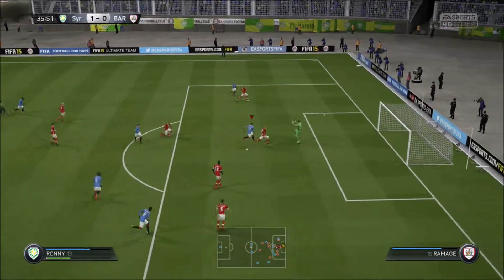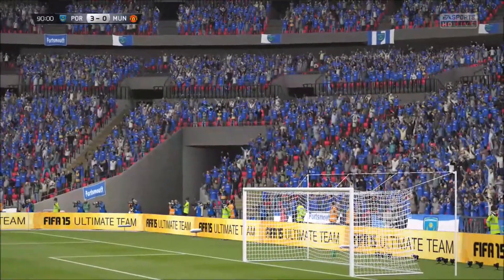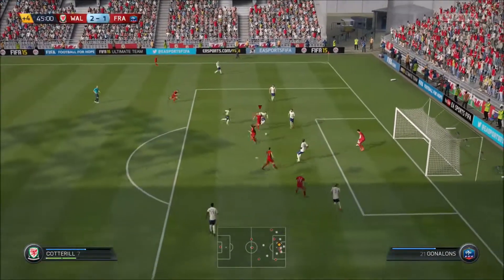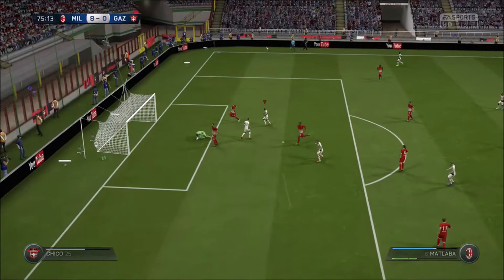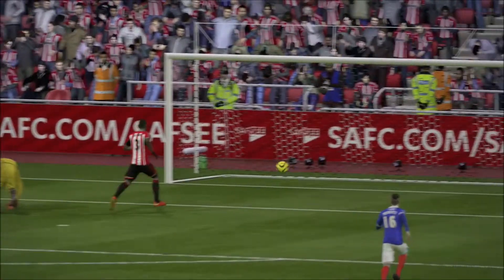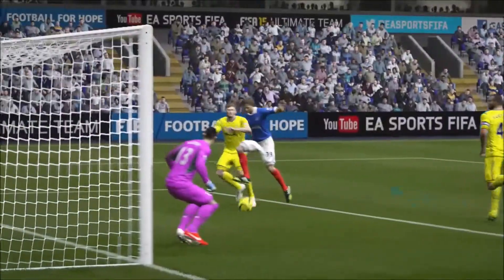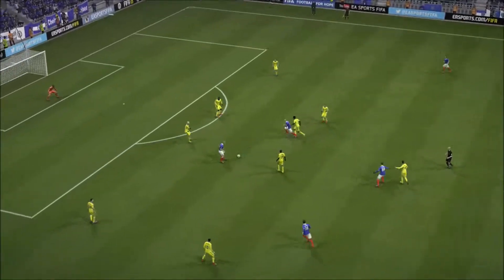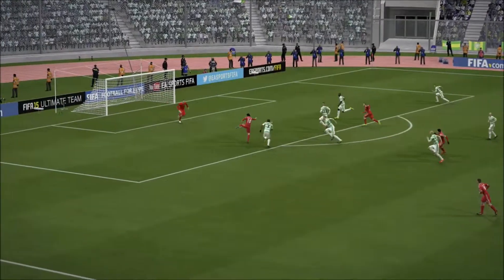Fifa 15 Volley Montage!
Awesome volley's from Fifa 15!